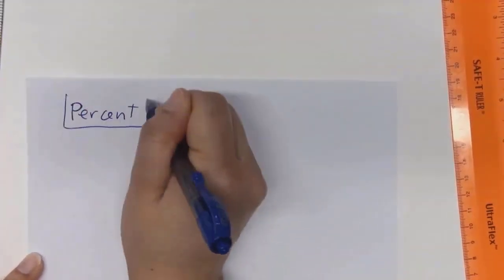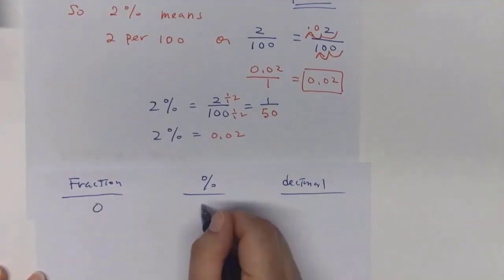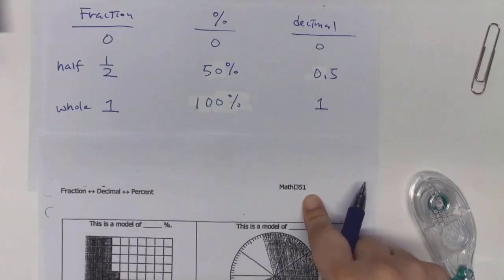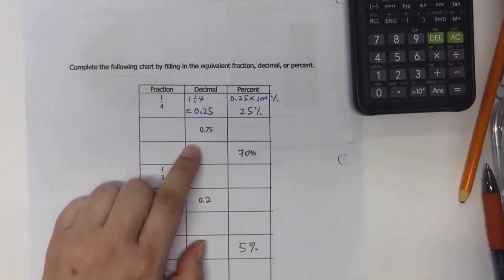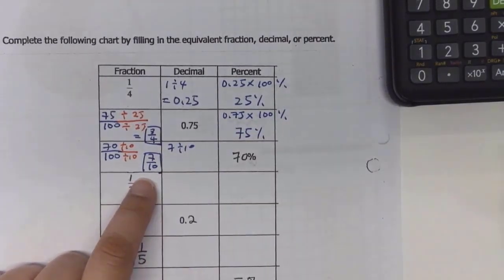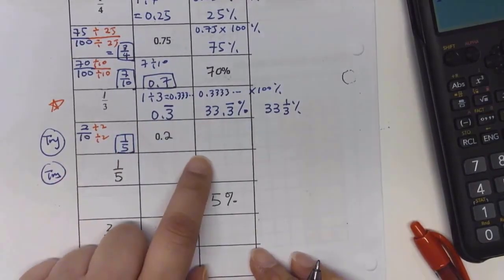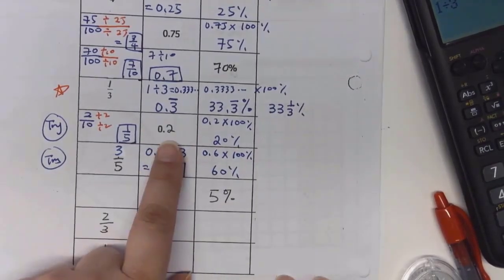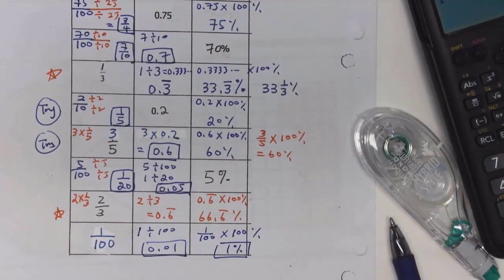Math 1351 Day 13 Percent Lesson 1